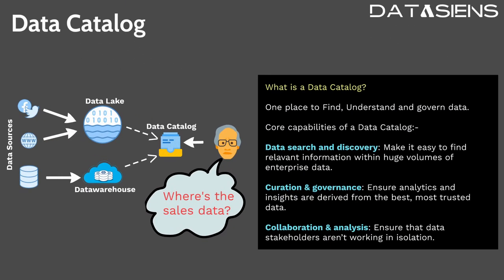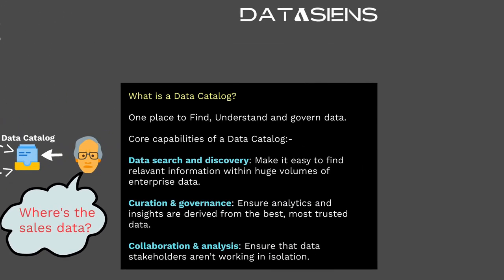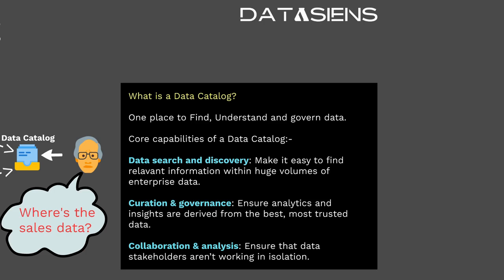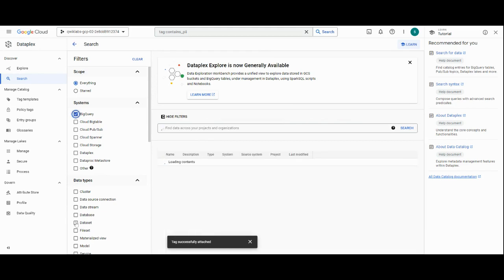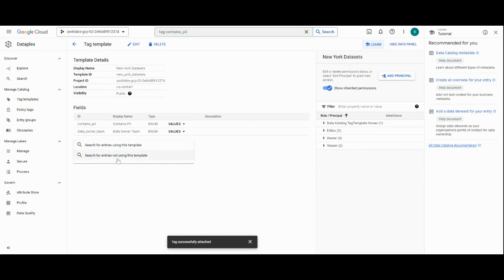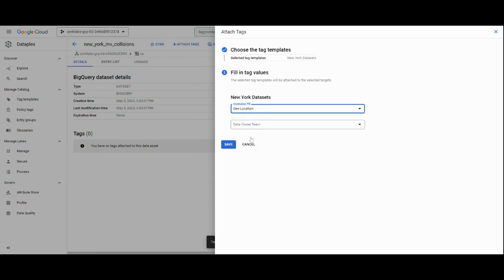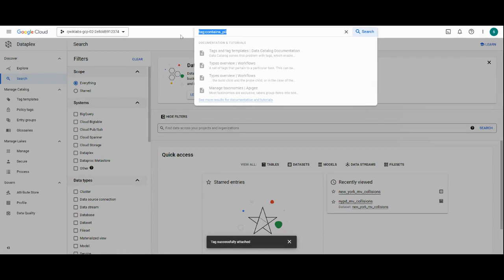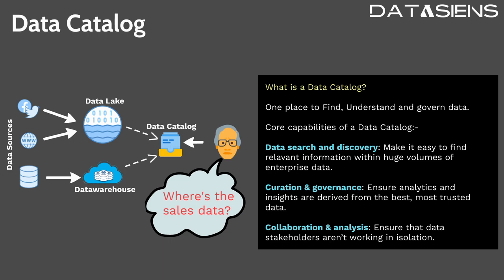Basics of Data Mesh - Part-4 - Check out Data Architecture for Data Scientists on Udemy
This video is part of a 4 part video series on Data Mesh. In this video I explain the concept of a data catalog and also provide a demo of a data catalog.

If you like the video you will like the course too.